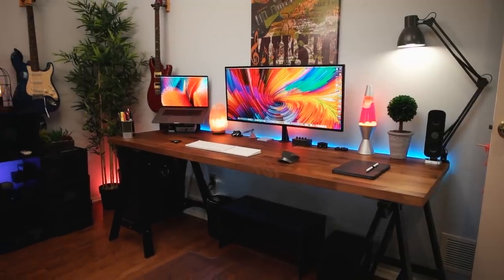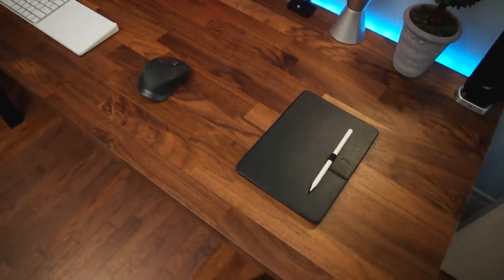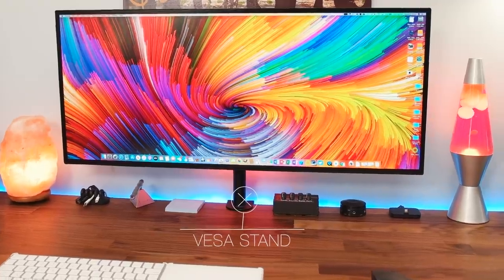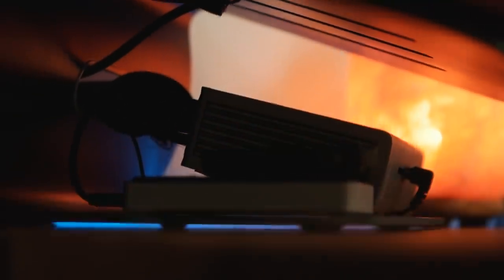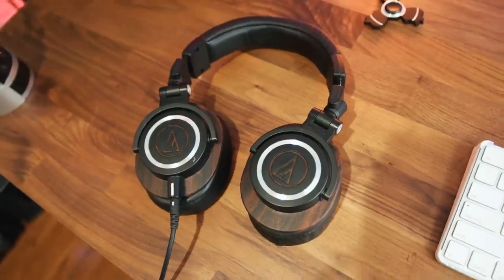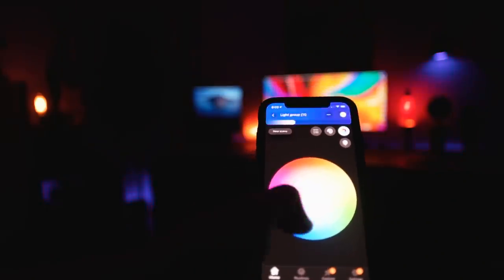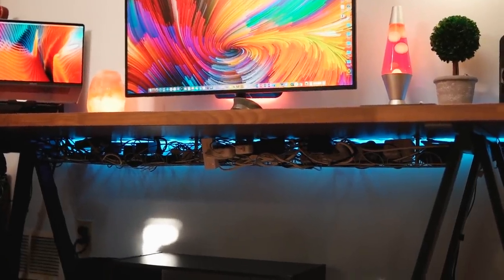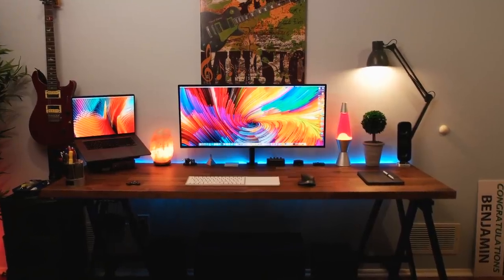My DREAM Desk Setup Tour!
Song:  Stranger Think - Stranger Things Remix - C418

This includes consumer technology unboxings and reviews of the hottest products on the market, and an occasional vlog or short film.

- Ben Boxer (Boxer’s UNBOXINGS)

Main Camera
Bendy Tripod
Wide-angle Lens
Telephoto Lens
Cinematic Lens
Lavalier Microphone
Cheaper Gimbal
Big Light
Small Light

dream desk
best desk setup
tech room setup
ultimate desk setup
macbook pro desk setup
video editing desk setup
gaming desk setup
desk tour
macbook pro 16
16 inch macbook pro
mkbhd
macbook desk setup
dream desk overview
desk setup guide
minimalist desk setup
minimalistic desk tour
ikea karlby
LG34wk95u
CalDigit TS3 Plus Thunderbolt Dock
Phillips Hue
Logitech Pop